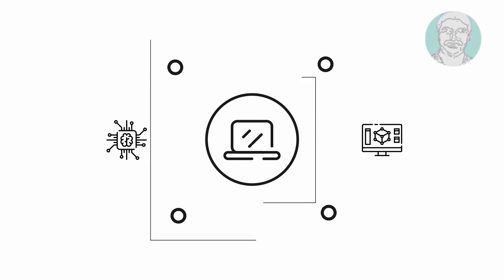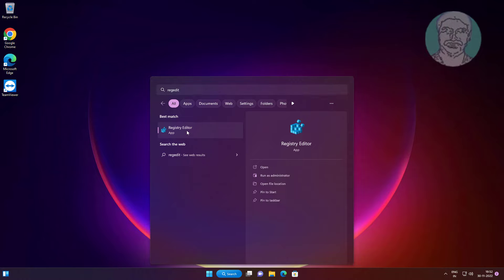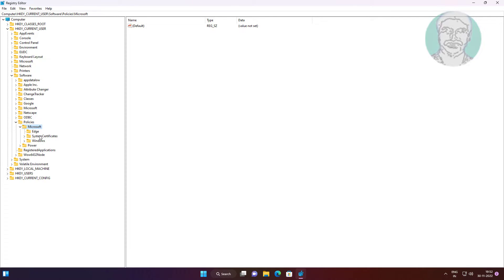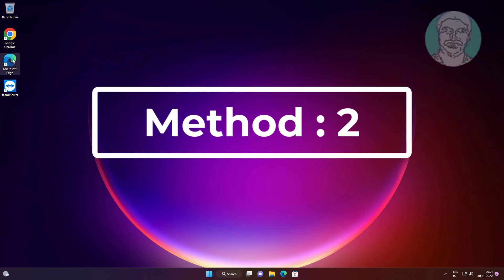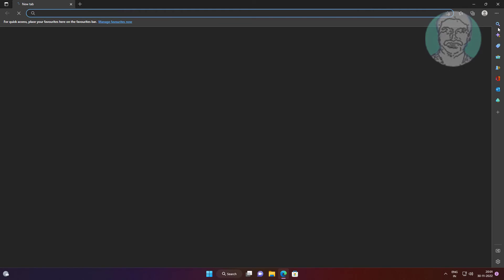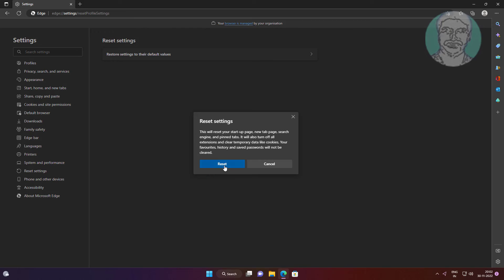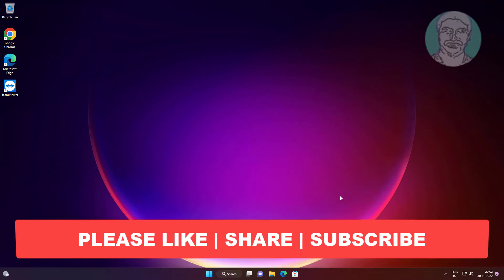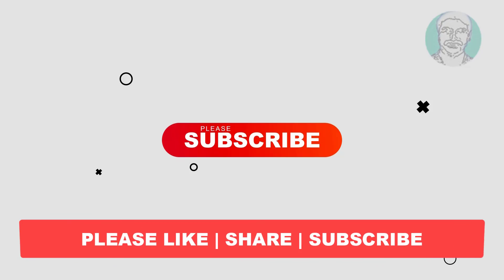Fix Edge Couldn’t Download: Locked, Virus Detected, Network, No Permission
This Tutorial Helps to Fix Edge Couldn’t Download: Locked, Virus Detected, Network, No Permission

00:00 Intro
00:11 Method 1 - Registry Method
01:14 Method 2 - Reset Settings
01:46 Closing